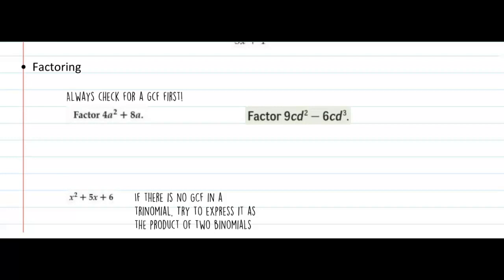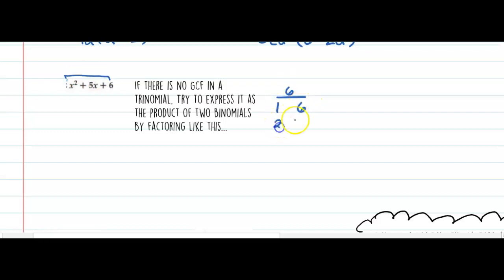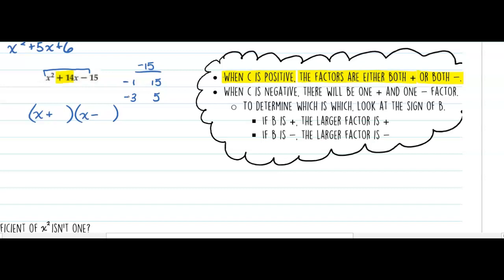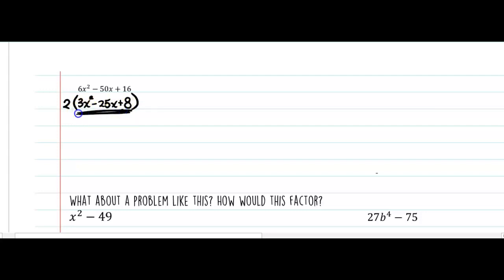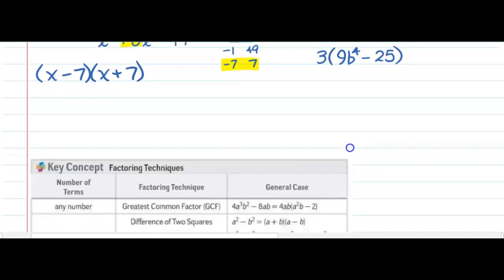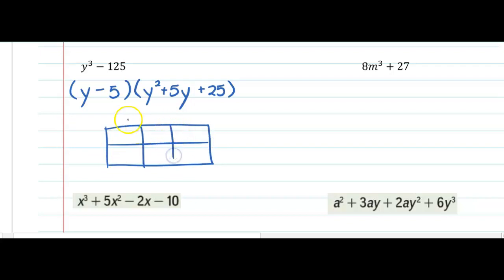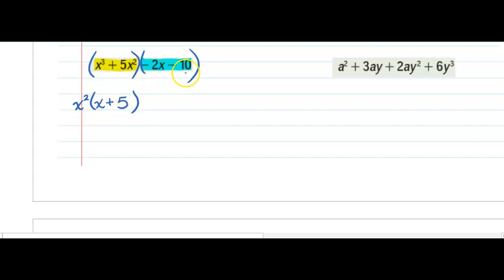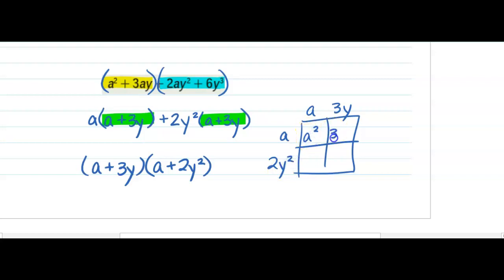Algebra 2 Step 4C